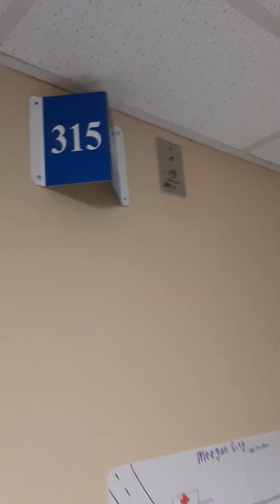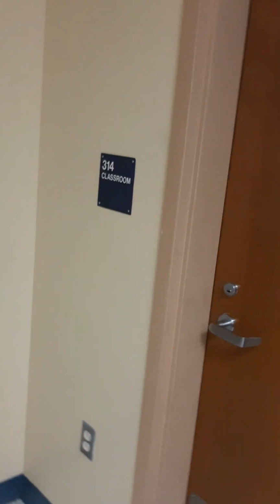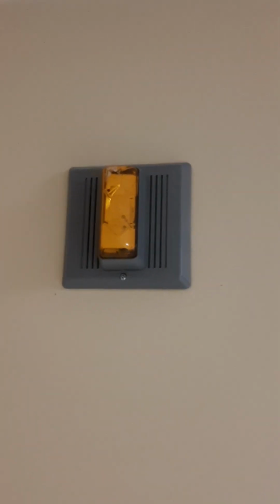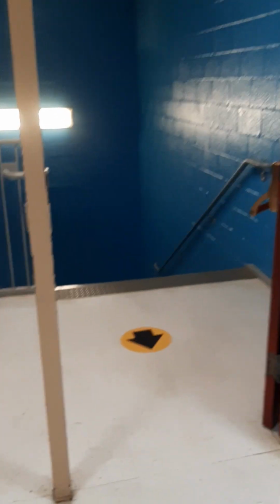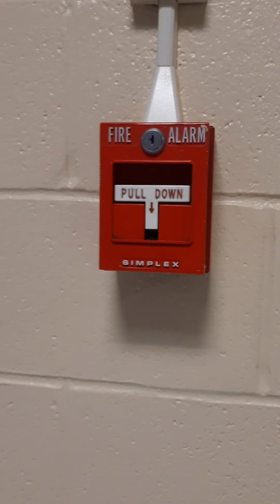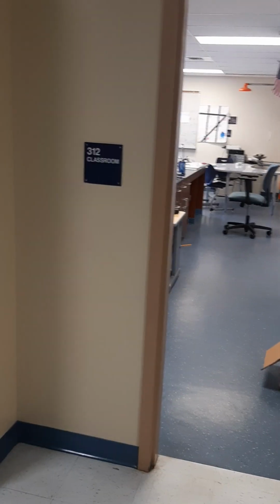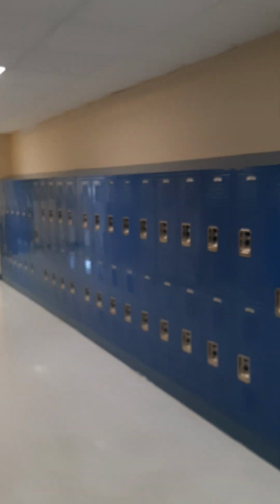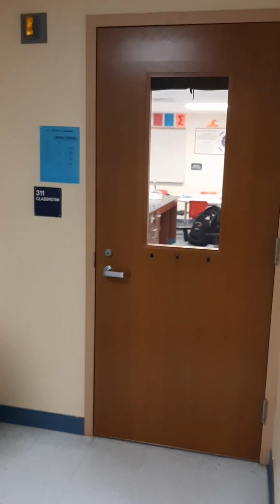Tour of 3rd Floor Hallway 1 at New Fairfield High School